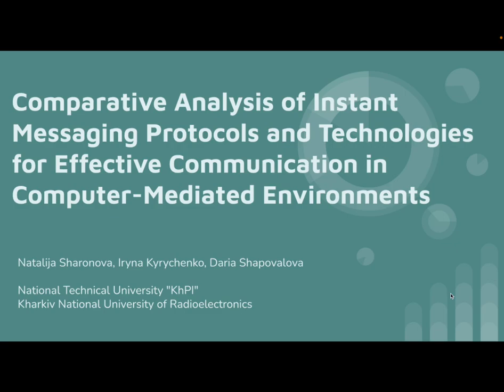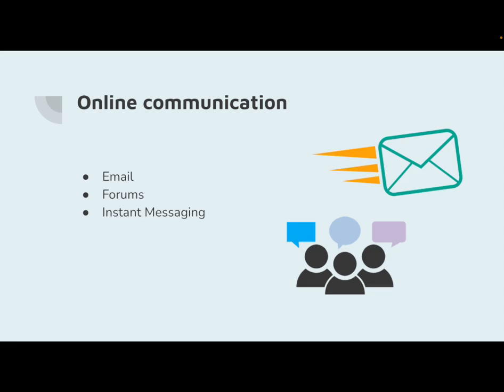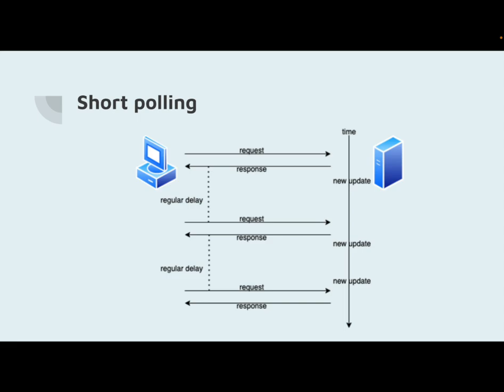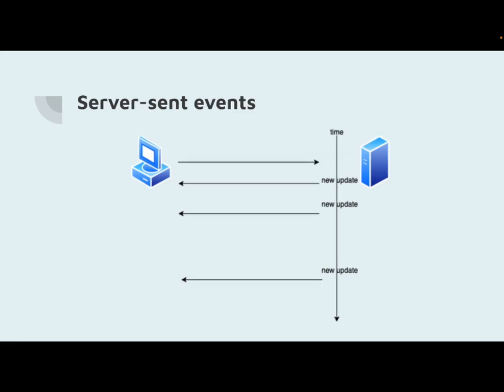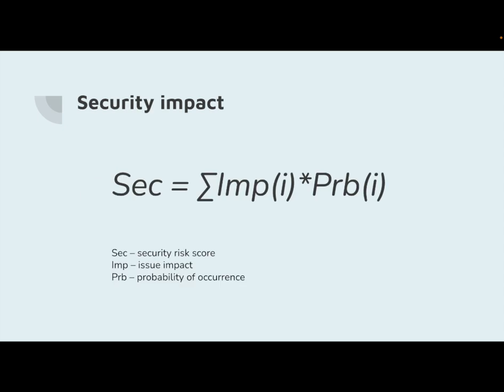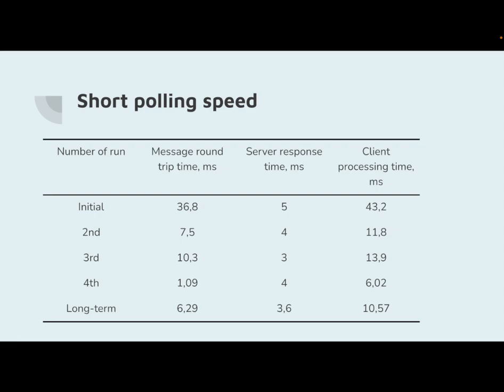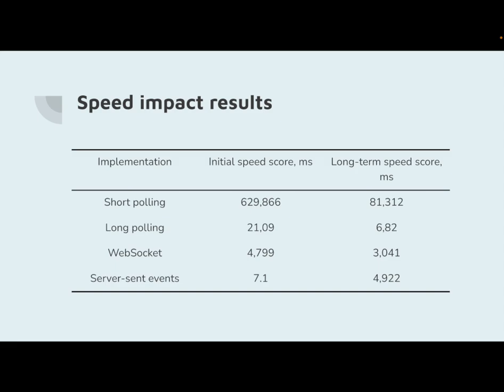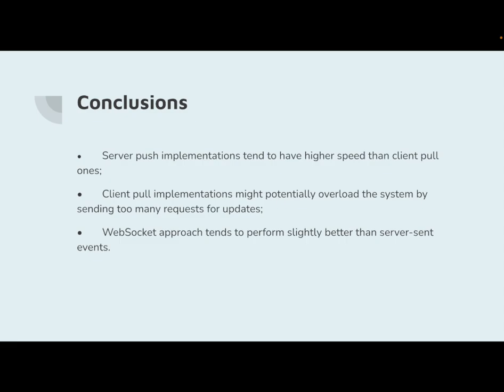Comparative Analysis of Instant Messaging Protocols andTechnologies for Effective Communication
Comparative Analysis of Instant Messaging Protocols and
Technologies for Effective Communication in Computer-
Mediated Environments

Natalija Sharonova (1), Iryna Kyrychenko (2) and Daria Shapovalova (2)

1 - National Technical University "KhPI", Kyrpychova str. 2, Kharkiv, 61002, Ukraine
2 - Kharkiv National University of Radioelectronics, Nauky Ave. 14, Kharkiv, 61166, Ukraine

The Internet is based on communication and information exchange between users. One of the most important functions that this network provides us with is the ability to communicate with other people in real time, regardless of the location of the interlocutor. This paper focuses on existing approaches to implementing instant messaging in web applications. The goal of this research is to analyze existing protocols and technologies for instant messaging, describe their advantages and principles of work, select approaches for comparison and measurement criteria. This paper documents the process of comparison, as well as provides justification of the evaluation results and gives recommendation on their basis.